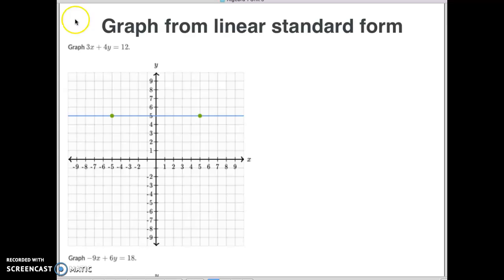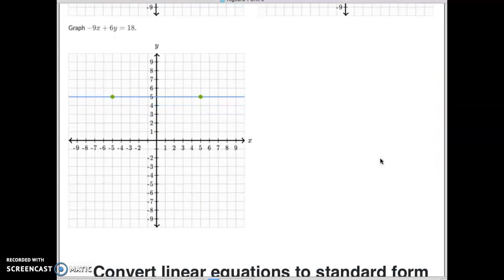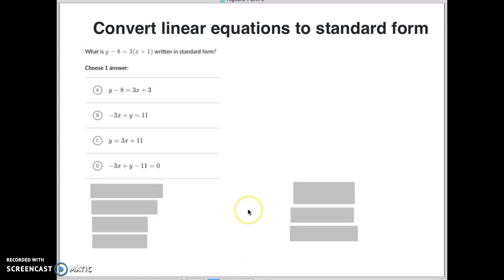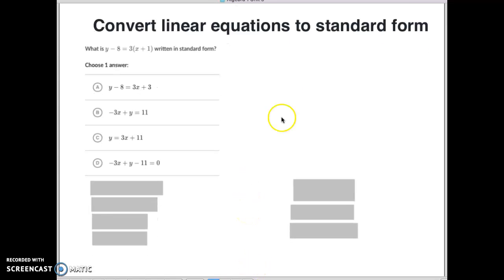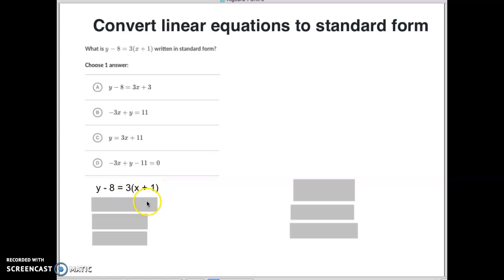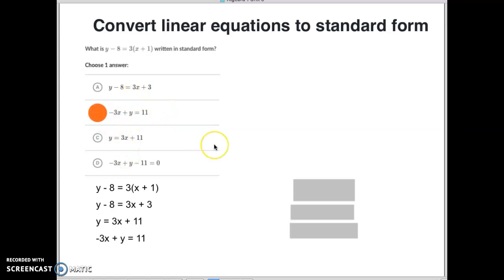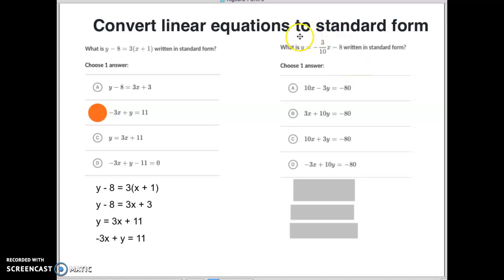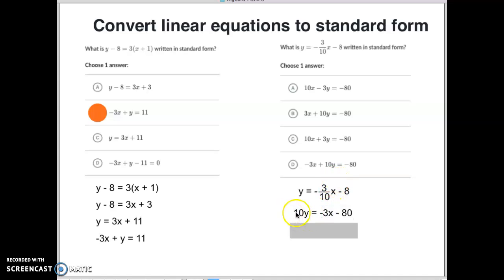Graph and convert from linear to standard form